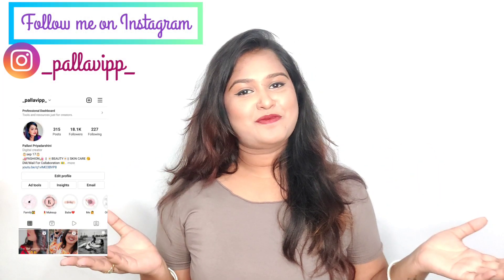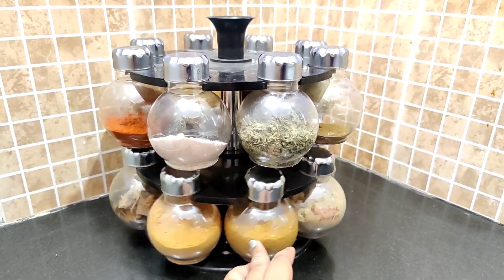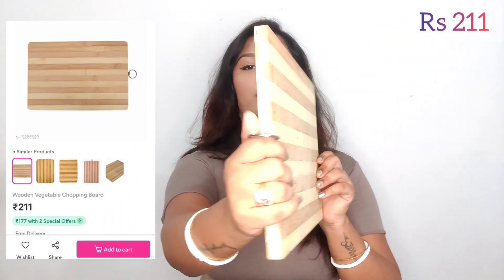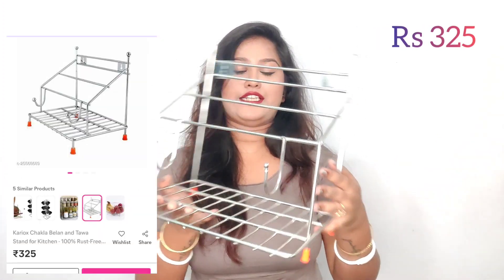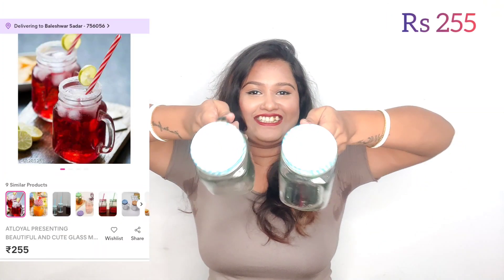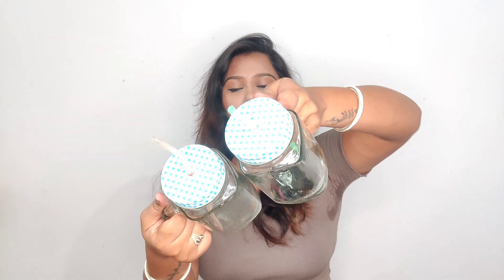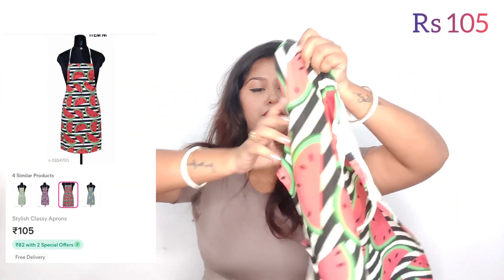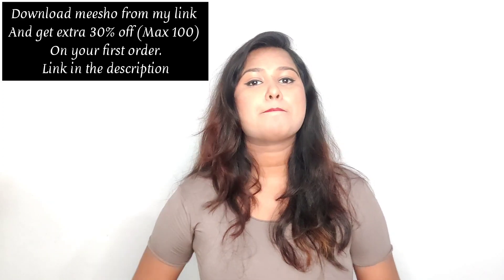Meesho kitchen Haul: Kitchen Decor & Kitchen Essentials || Starting Rs 105 || Pallavi Priyadarshini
Huge Meesho Haul starting Rs 105/-
Ordered a lot of kitchen items for my new kitchen from meesho .

Code : REWIPTE31602

Products Code :
1. Masala Rack - 16575789
2. Fridge storage Bucket - 43620810
3. Glass Jar (Two) - 68281263
4. Kitchen Aprons - 5224780
5. Fancy Coffee Mug - 50839912
6. Cup stand - 25568688
7. Chakla Belan and Tawa Stand - 25568689
8. Vegetable chopping board - 10285623
9. Kitchen storage Box - 15834554
10. Steel Storage Rack - 46818413

( Copy the code and search on meesho or you can also take the screenshot of the product from the video , crop it and upload it on meesho. You'll get the same or similar products . )